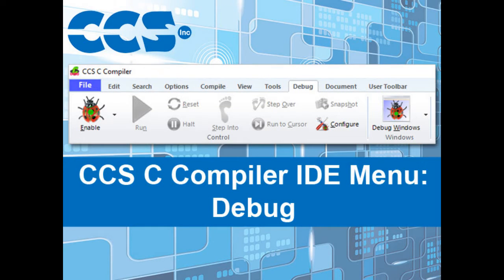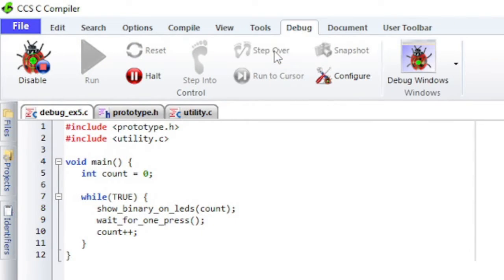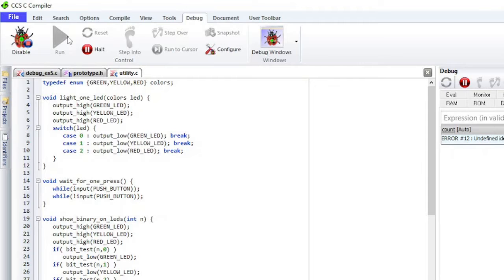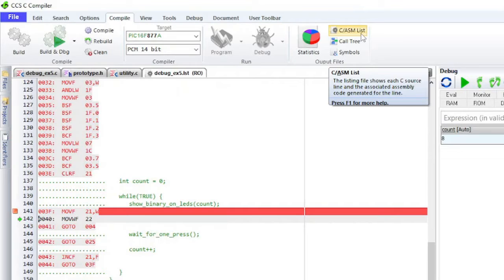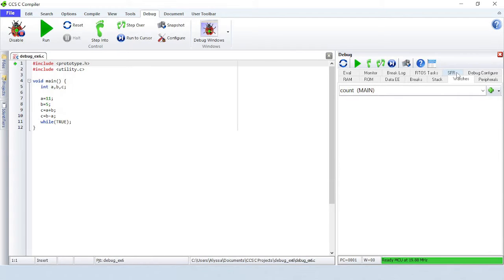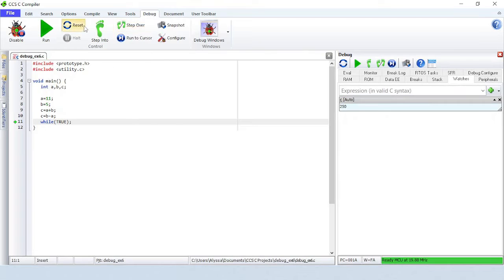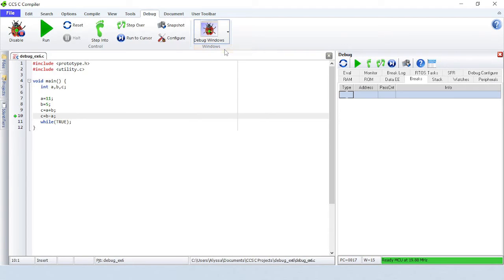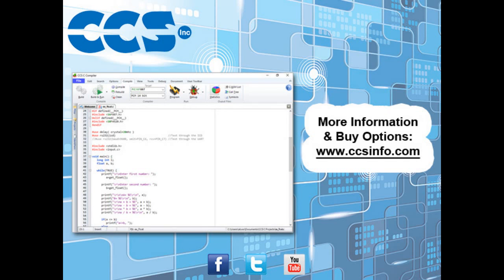CCS C Compiler IDE Menu: Debug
Let's take a closer look at the items under the Debug menu in the CCS C Compiler IDE for Microchip PIC® MCU devices.

Topics include:
* Using the debugger
* Setting a breakpoint
* Watching a variable